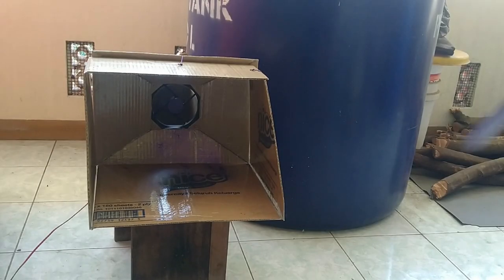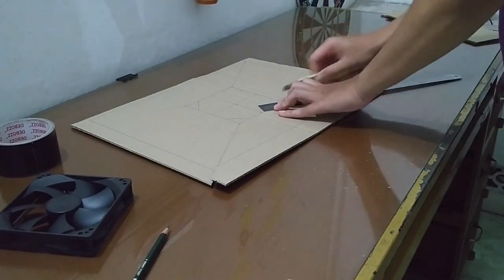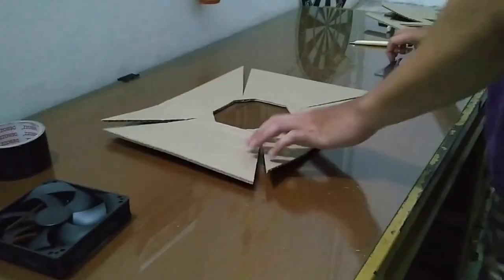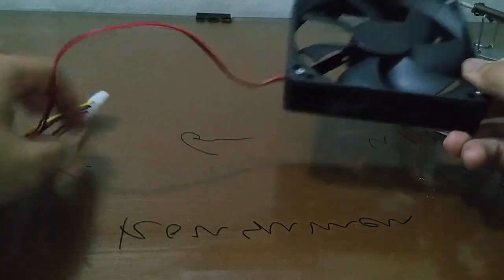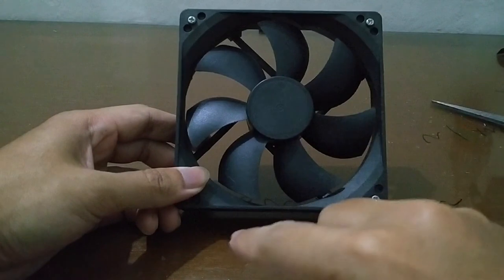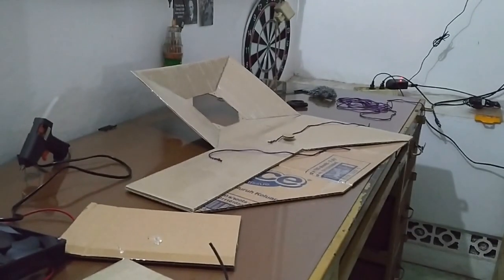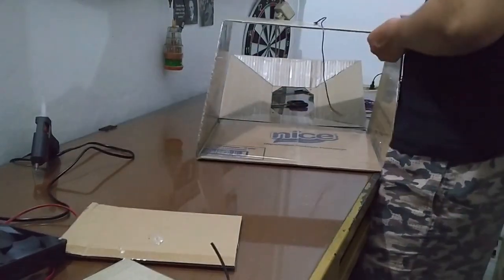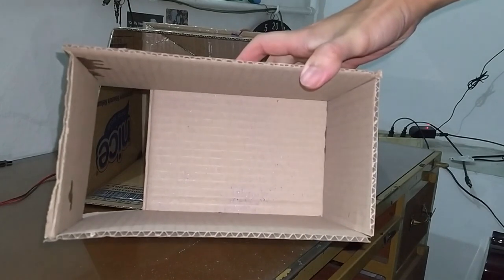How To Make Simple and Cheap DIY Paint Booth with Cardboard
Material List:
1. Card board (you can change this material with corrugated plastic for a better quality)
2. Scotch Tape
3. PC fan (I found online around 2$)
4. DC Socket + DC Adaptor
5. Cable
6. Heat Shrink tube
7. Glue Gun
8. 4 couples nuts and bolts (for placing the fan to the booth)

Tools:
Scissors, cutter, soldering iron, ruler, pencil